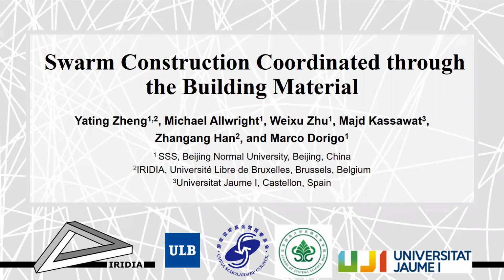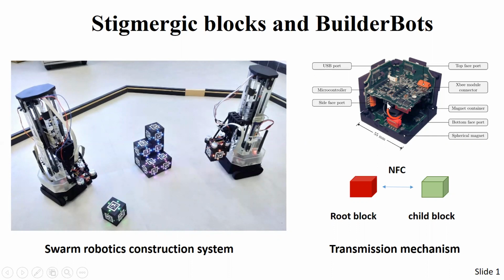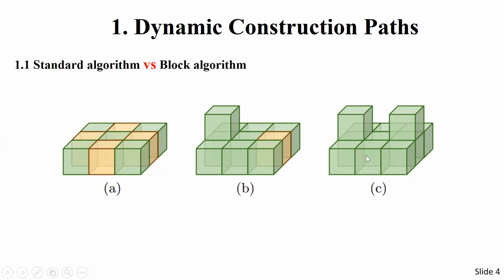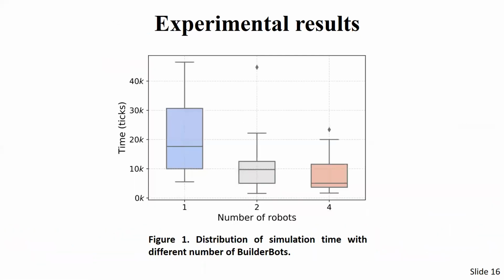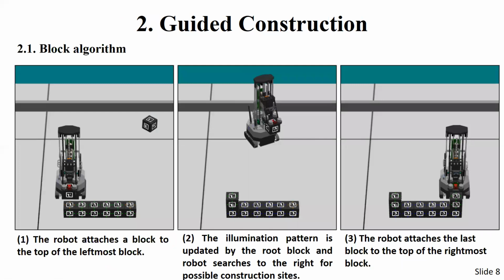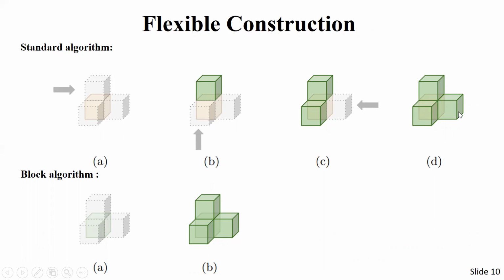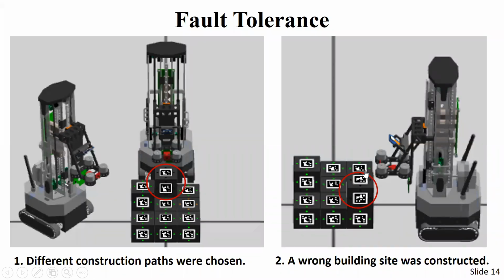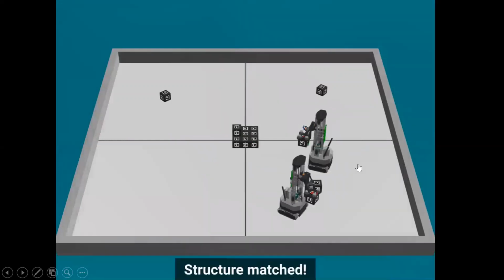Swarm Construction Coordinated through the Building Material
Yating Zheng, Michael Allwright, Weixu Zhu, Majd Kassawat, Zhangang Han, Marco Dorigo